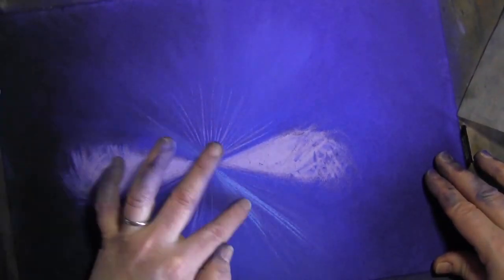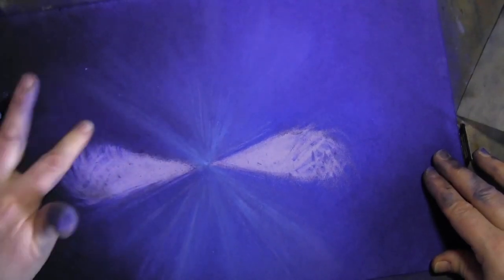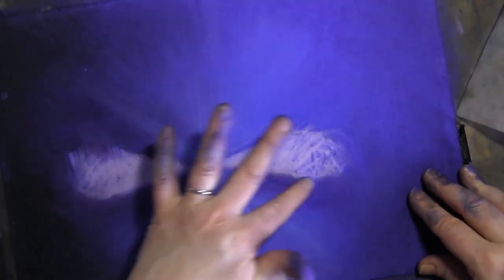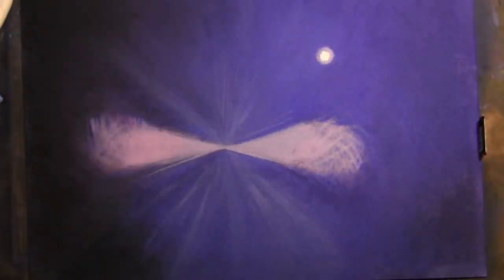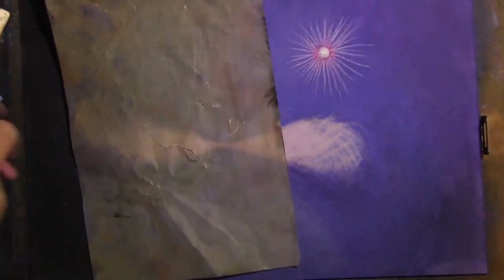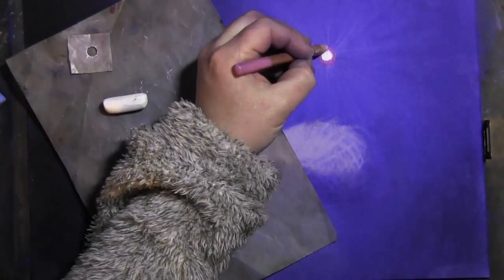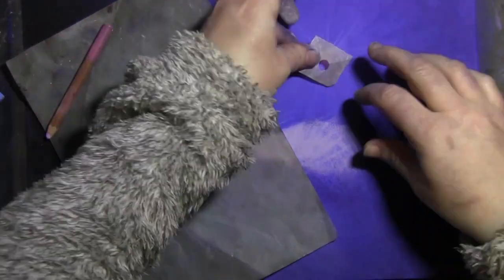Cmdr Epaphus at a Neutron star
A picture of  HR 6164 ABC